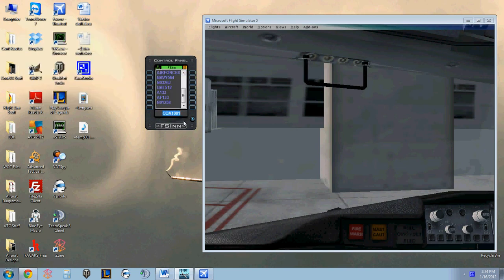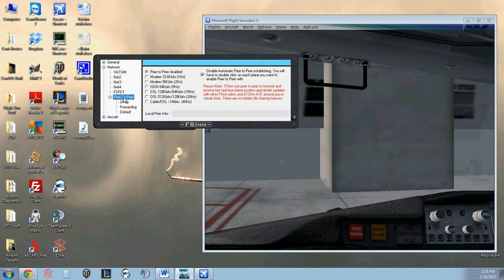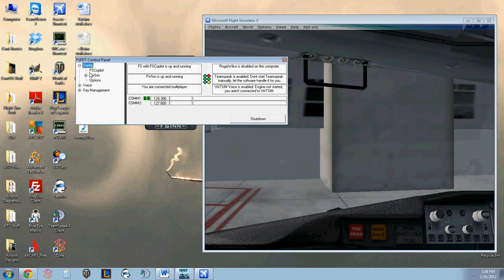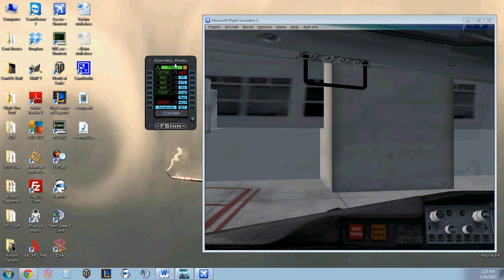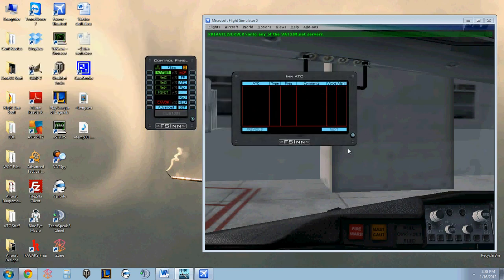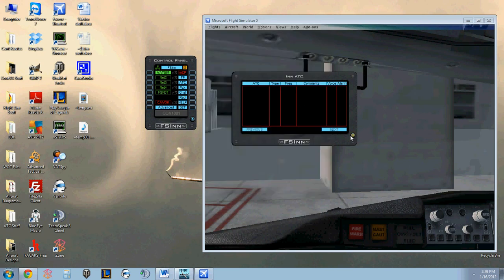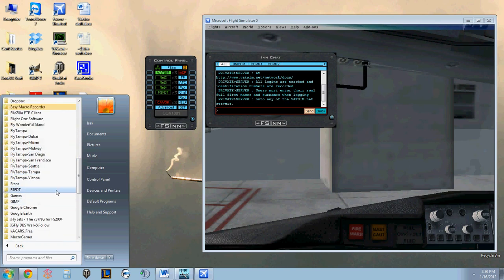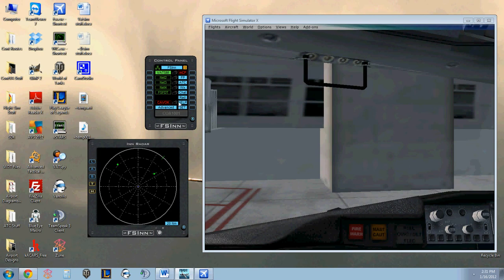FSInn Tutorial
Another tutorial this time for FSInn. I made this for my VA for our VATSIM P1 training. Sorry about the uh's and ah's lol.